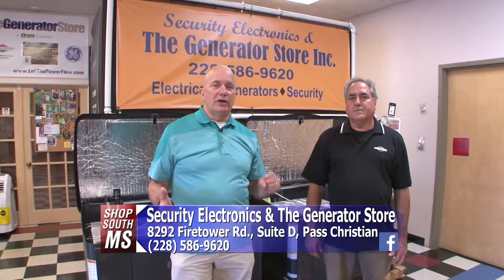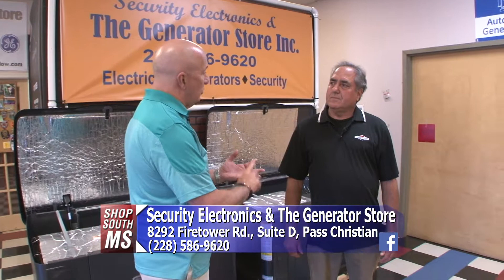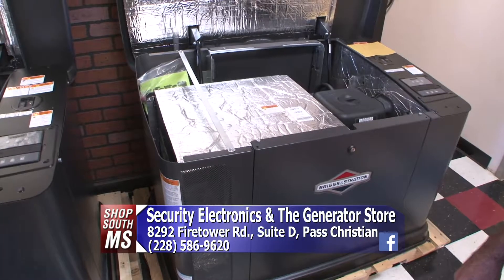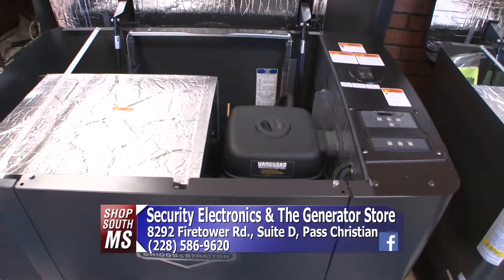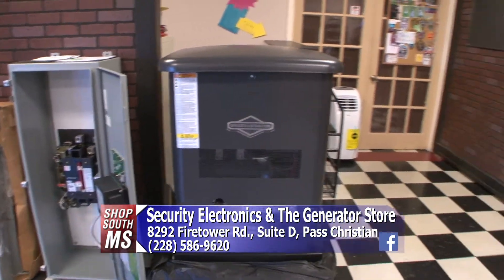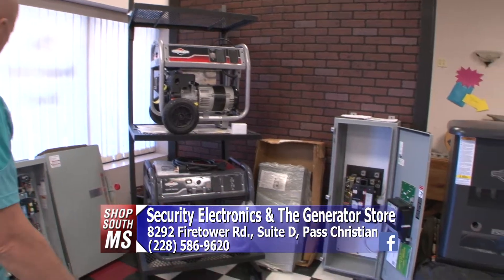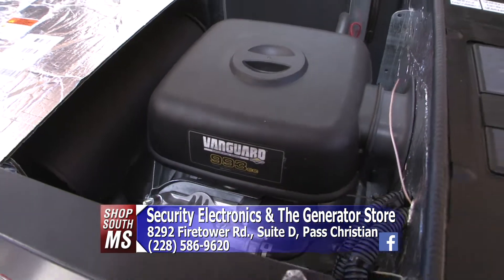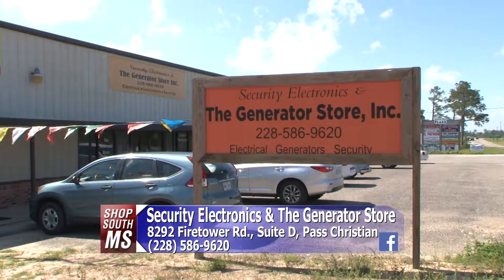Shop South Mississippi - Security Electronics & The Generator Store